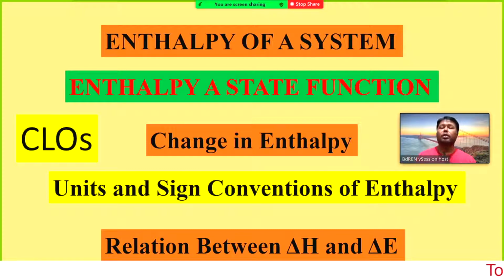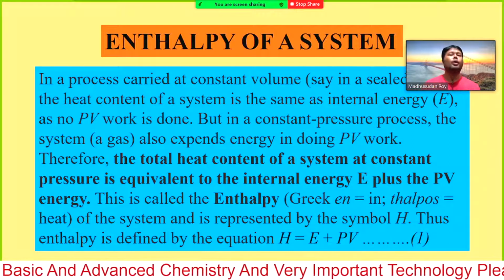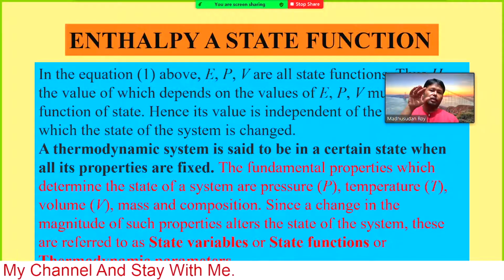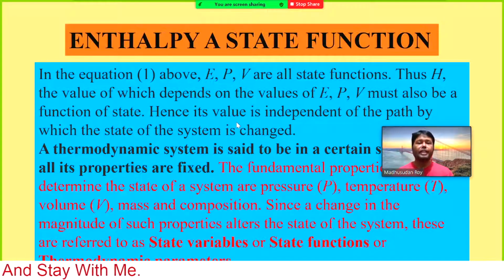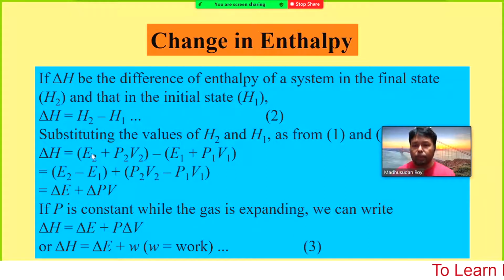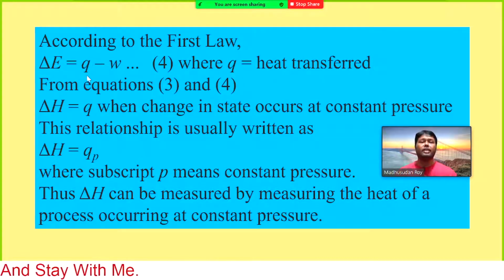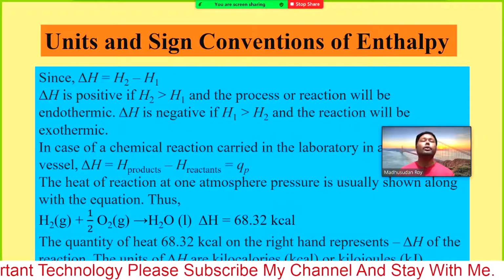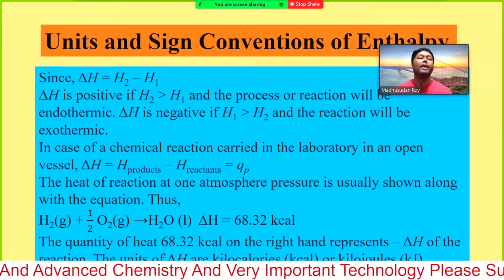Enthalpy Of A System | ENTHALPY A STATE_FUNCTION | Change_in_Enthalpy | Units and Sign of Enthalpy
Unacademy JEE
Ch-20 Chemistry
Khan Academy
Amader School
CC Designer
TED-Ed
Academic Lesson
Physics Wallah - Alakh Pandey
Shomu's Biology
MIT OpenCourseWare
Komali Mam
Michael Marshall
enthalpy thermodynamics
enthalpy and entropy
enthalpy change